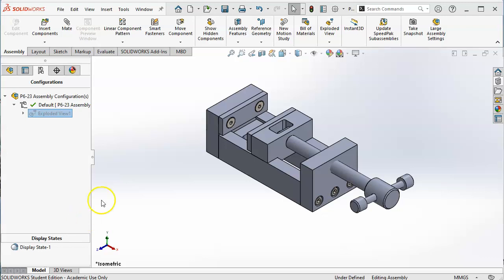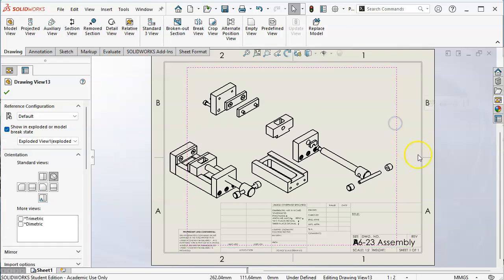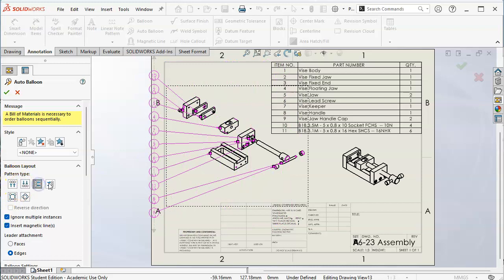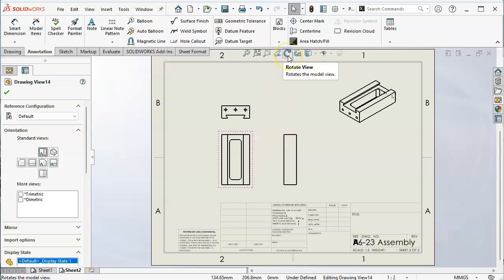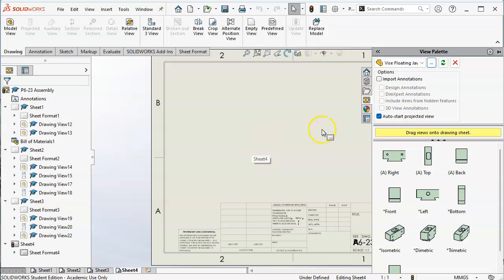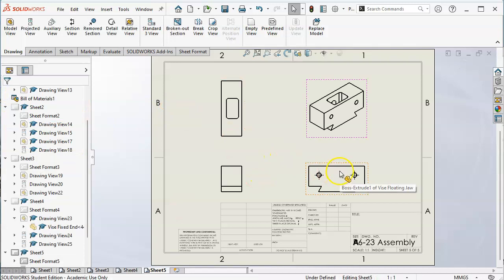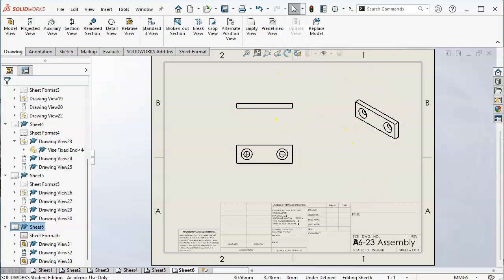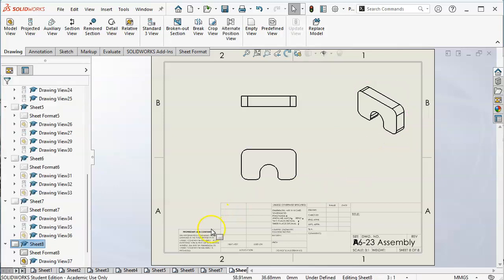20231008 A5 P6-23 Drawing Views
A5 P6-23 Drawing Views